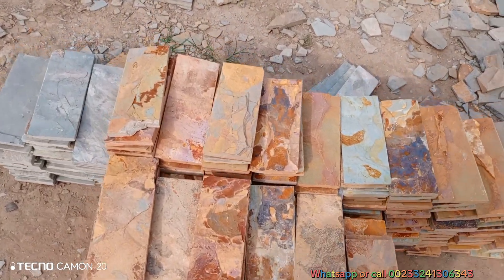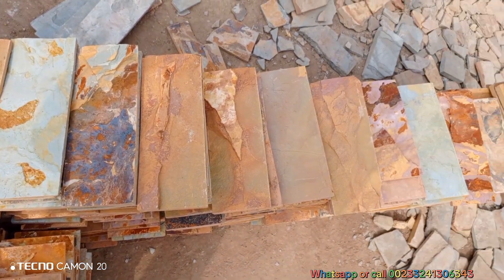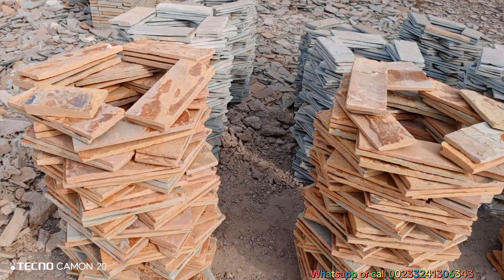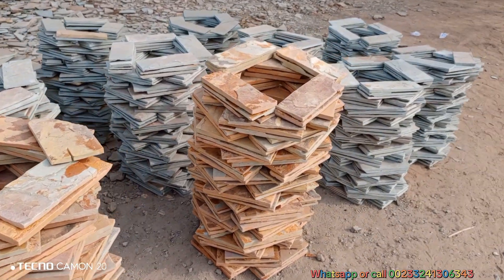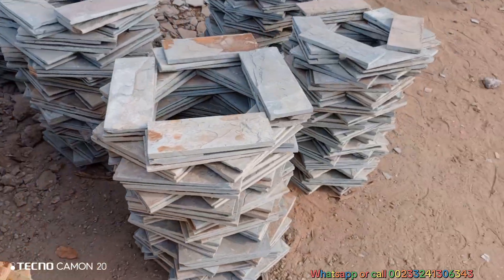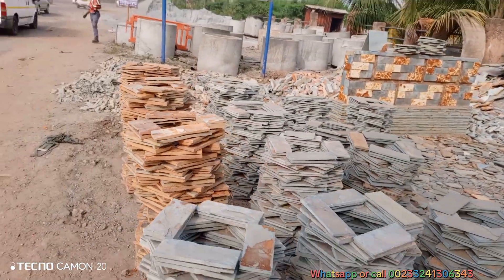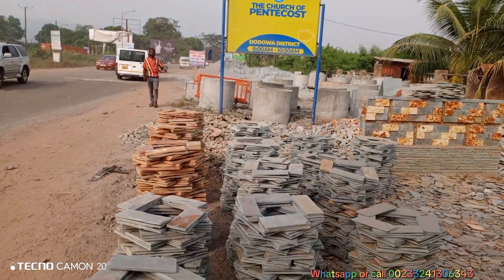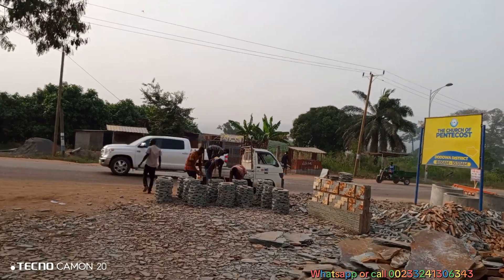This Marble Stone Cost 5400 Ghana Cedis 🇬🇭